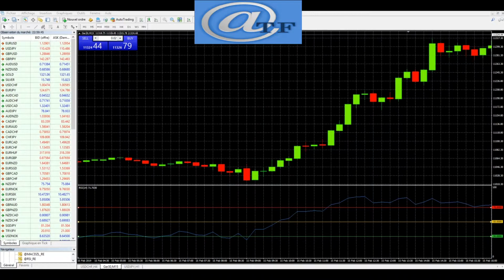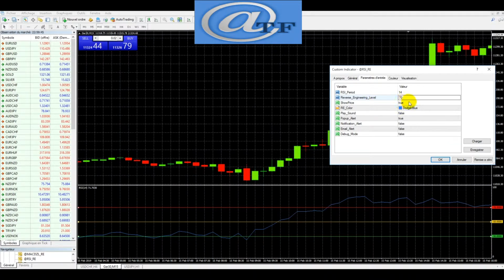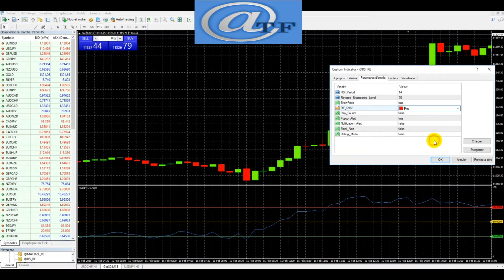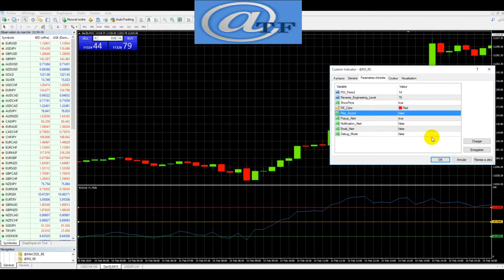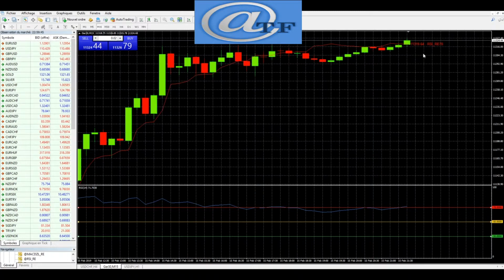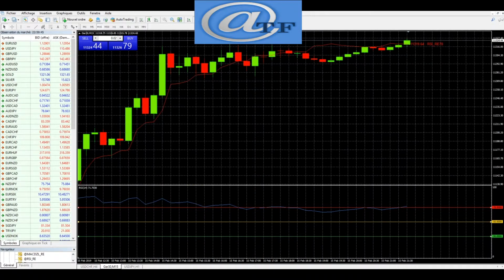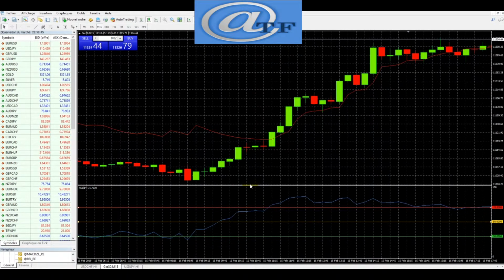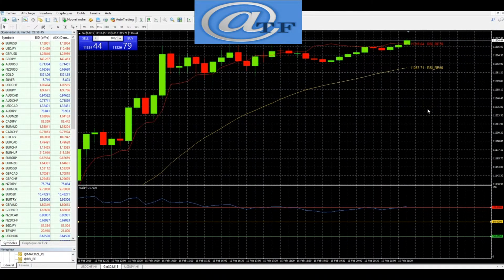RSI RE For MT4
Description of the Reverse Engineering option applied on RSI levels.